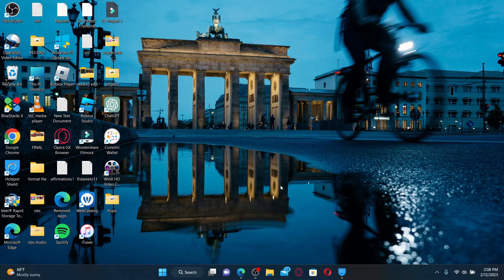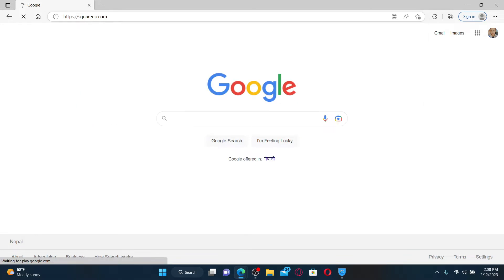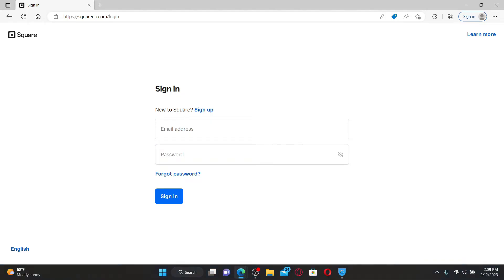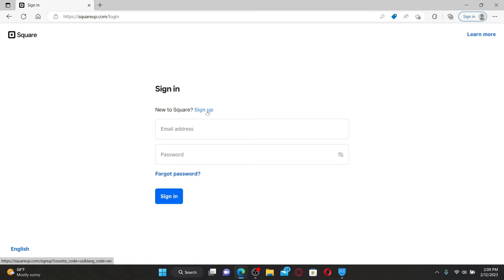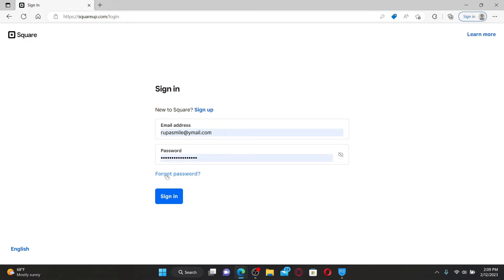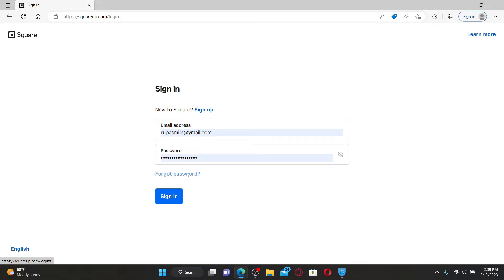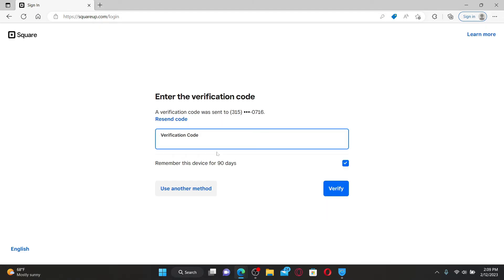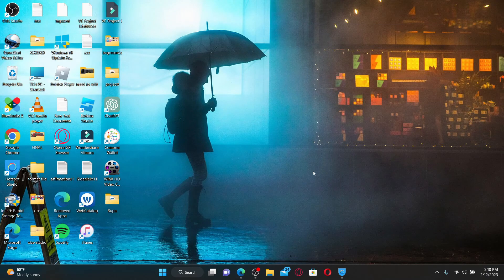SquareUp.com Login: How to Login Sign In Square Up Account 2023?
Are you having trouble logging in to your Square account? Don't worry, we've got you covered! In this video, we'll show you a step-by-step guide on how to log in to your Square account without any hassle. We'll cover all the necessary steps and provide you with tips and tricks to make the process easier. Whether you're a new user or have been using Square for a while, this guide is perfect for you. So, sit back and follow along as we show you how to log in to your Square account in no time!